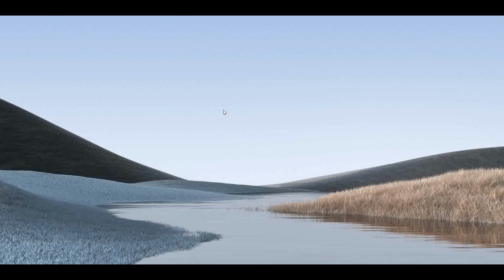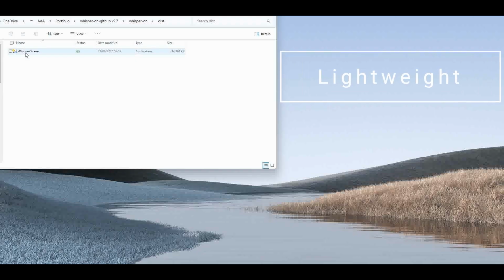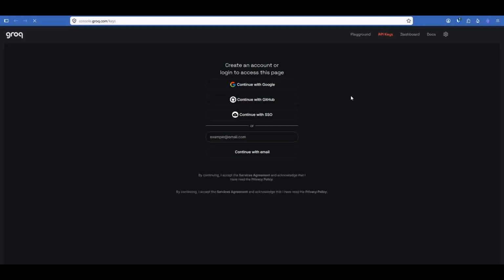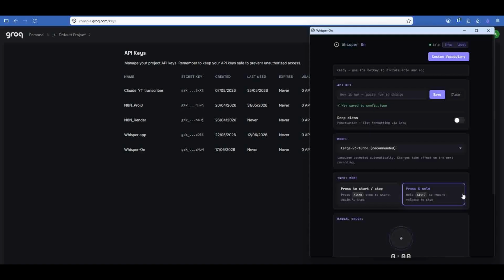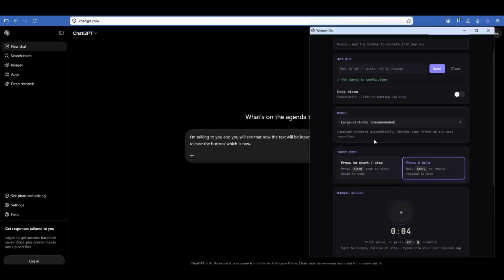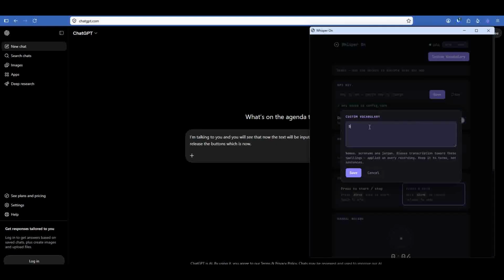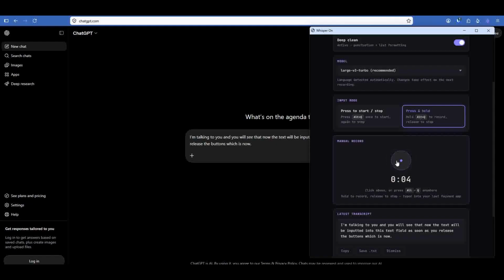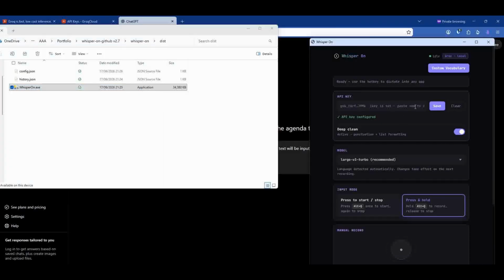Whisper_On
WhisperOn is a free, real-time voice-to-text app for Windows — the same Whisper model used by paid apps like WisprFlow, accessed through the Groq API on the free tier. Seamless dictation directly into any app, with multilanguage support (100+ languages), DeepClean formatting, and custom vocabulary.

In this video: how to get your Groq API key and a full walkthrough of the interface.

🕐 Chapters 🕐
00:00 Intro
01:10 Installation
01:52 Groq API
02:54 App overview

This video is part of my AI automation and vibe coding series.